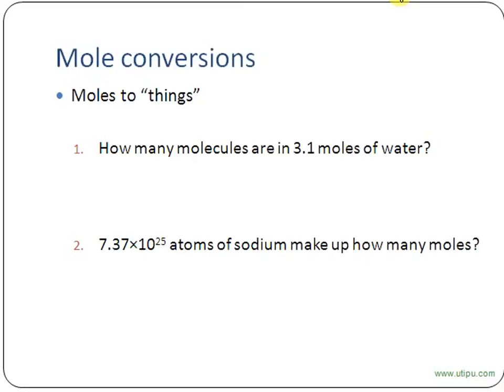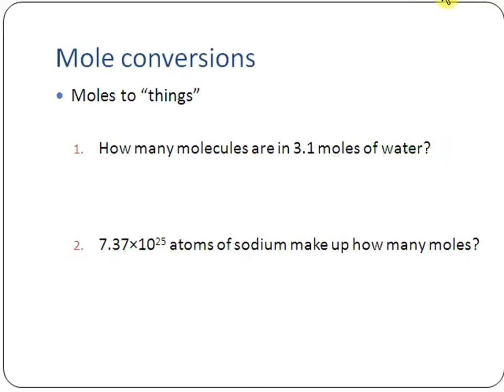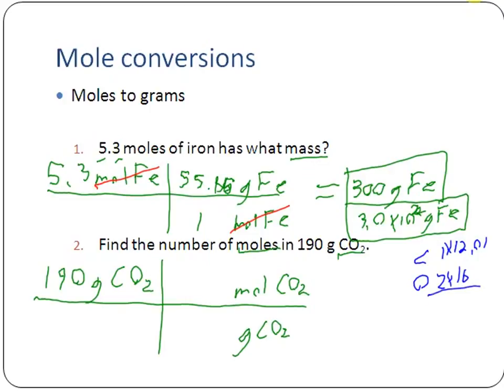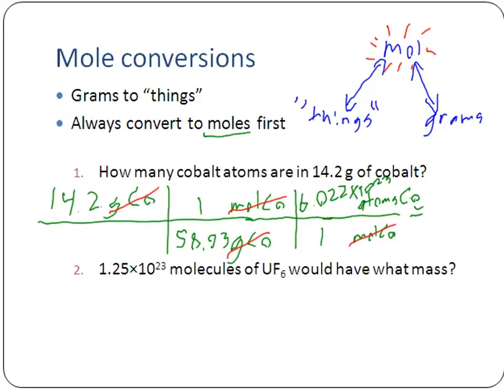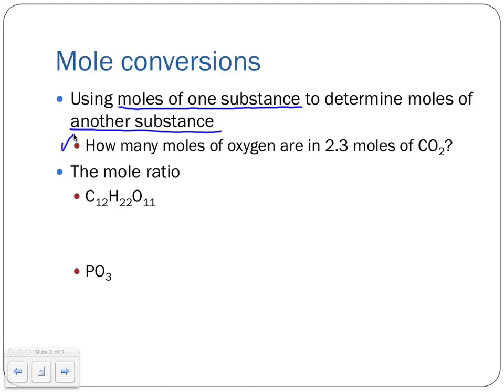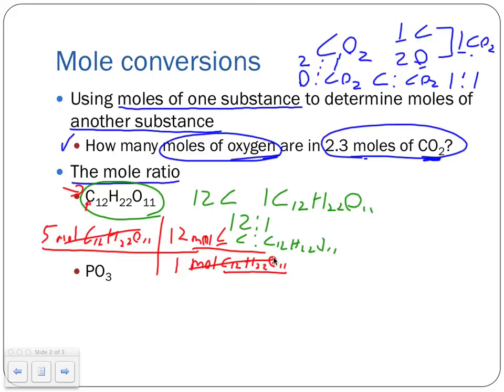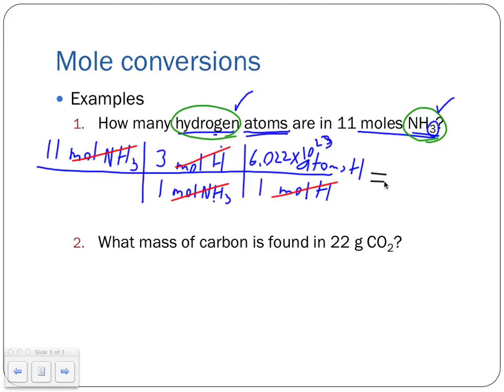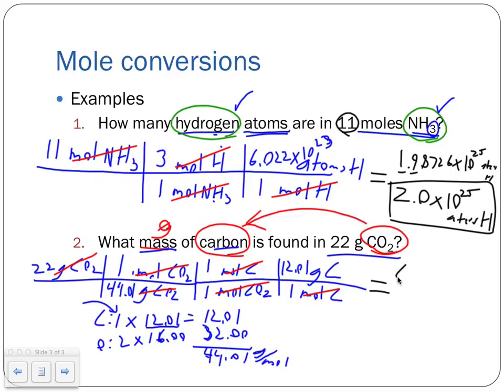VM Chemistry - Mole conversions